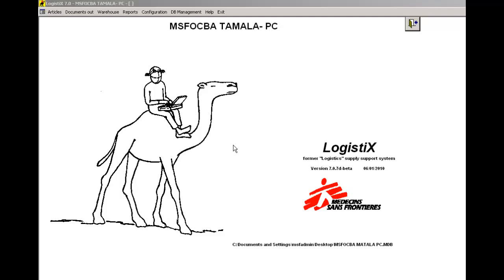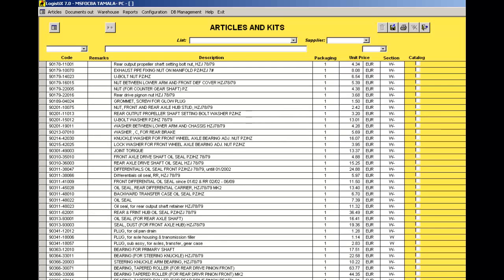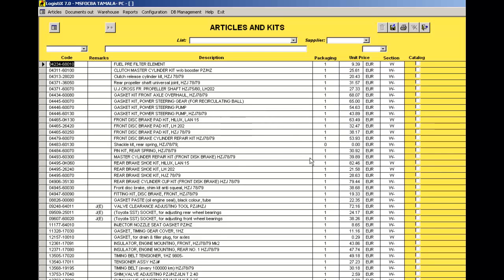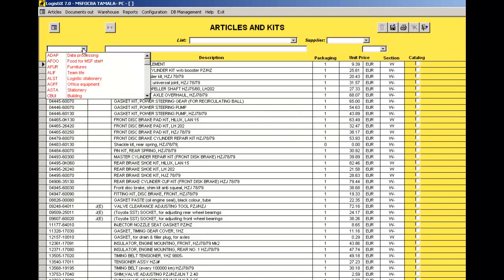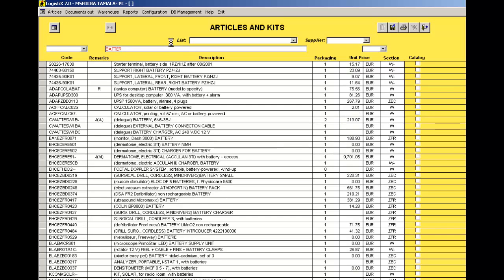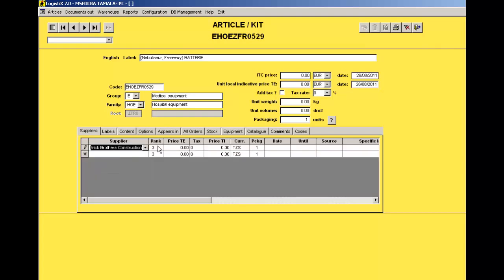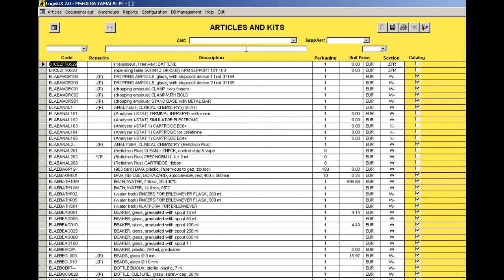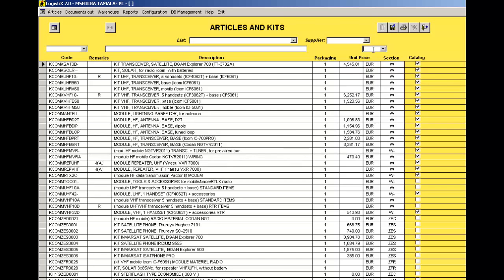03. EN_PCM-M2-1 Articles and Kits